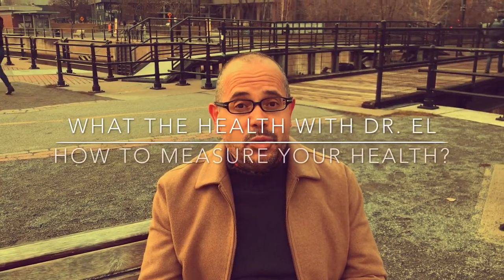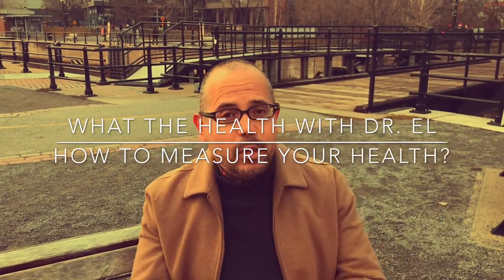#40. How to rate your health?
In this video, Dr. El Mohandess  explains the 10 point scale of health he uses as a guide to rate his own state of health. This is not by any means exclusive or comprehensive, but it can serve as a good guide to get an idea about any person’s overall current state of health at any point in time.

Dr. El Mohandess Brief Bio:

* Doctorate of Physical Therapy, AT Still Medical University, USA
* Masters in Science/Masters in Business Administration, UCF, USA
* Fellowship & Fellowship Certification in Supplemental Medical Nutrition and Anti-Aging, Canada
* Fellow of RenaiSanté Institute of Integrative Medicine, Canada
* Certified Strength & Conditioning Specialist, USA
*Certified Medical Yoga Practitioner, USA
* Certified Clinical & Community Health Educator, USA

Dr. El Mohandess dedicates this health & wellness community education channel to help support and empower his brothers and sisters in humanity everywhere in the world, especially during these difficult times of the ongoing corona pandemic. He is doing this as a token of appreciation and in support of human life, health, wellbeing and happiness everywhere!